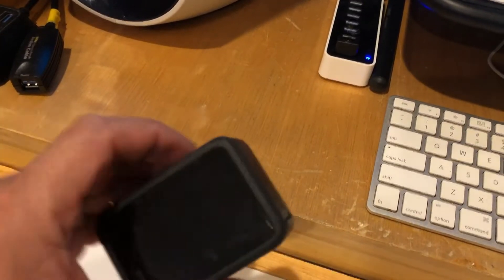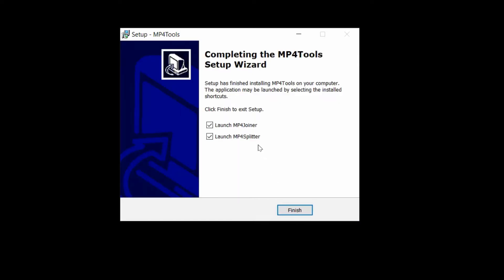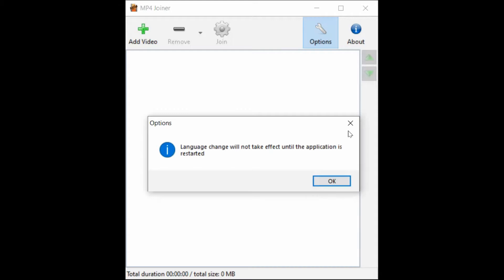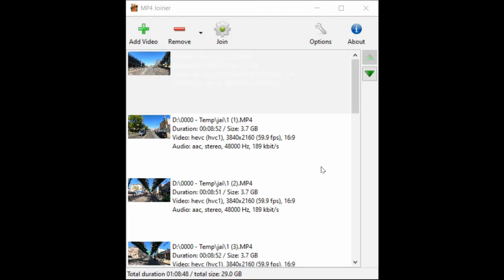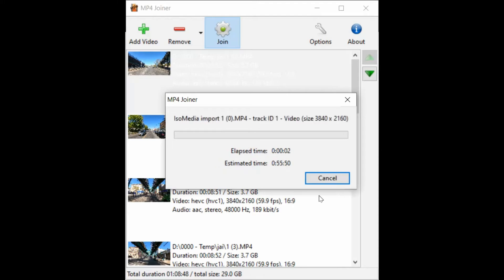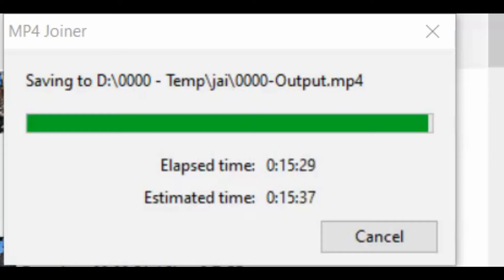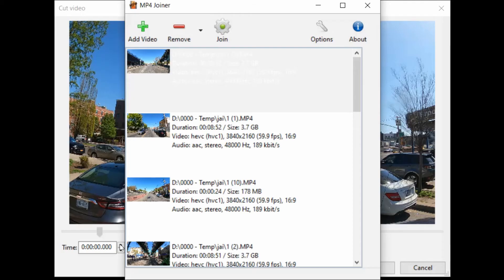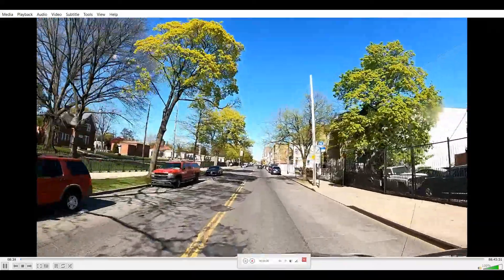Join Put Together GoPro Files that are Segmented Separated Short Clips MP4Joiner MP4 Joiner 05-2022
Cost: Free

UGREEN SD Card Reader USB 3.0 Dual Slot Flash Memory Card Reader
TF SD Micro SD SDXC SDHC MMC RS-MMC Micro SDXC Micro SDHC UHS-I
for Mac Windows Linux Chrome Read 2 Cards Simultaneously

Cost: $12.99